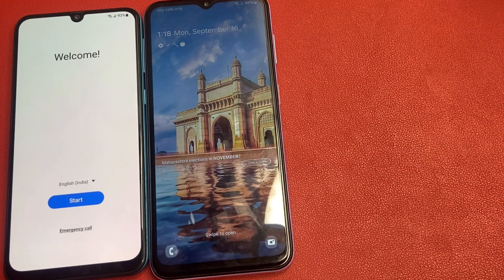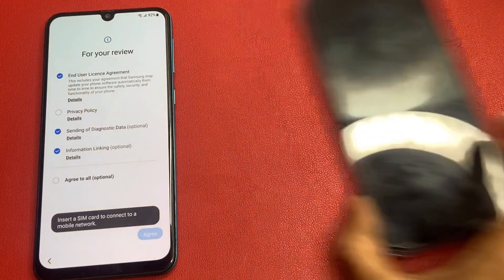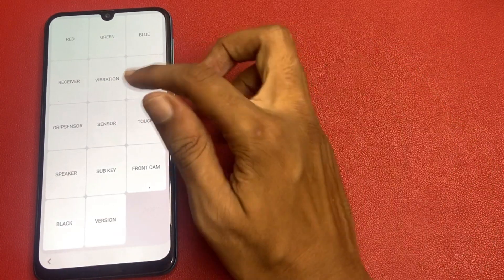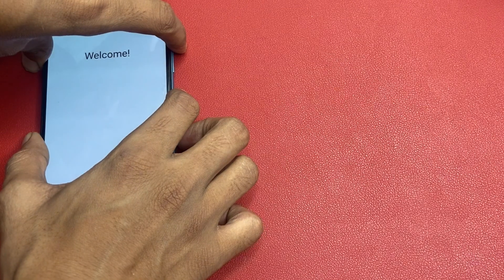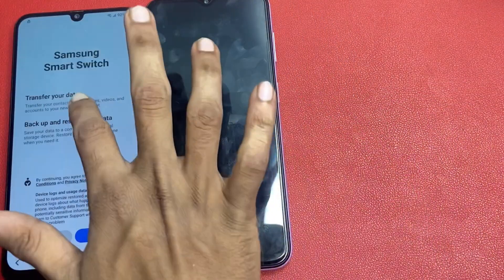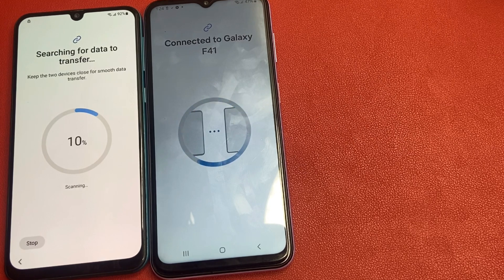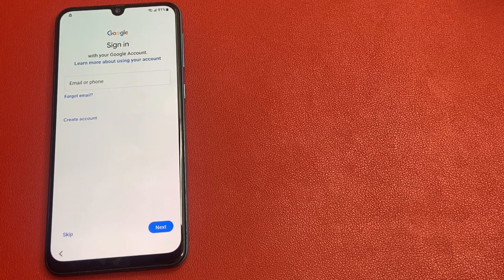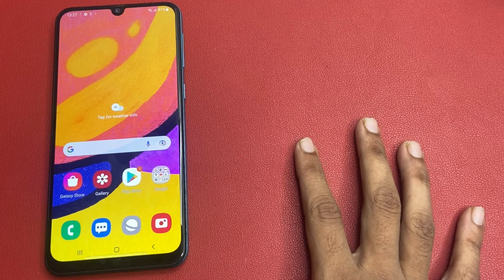Samsung A10/A02/A03/A12/A70/A50/A30/A20 FRP Bypass ALL Samsung Google Account Bypass Without Pc 2024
samsung s10 plus frp bypass
samsung frp tool adb fail